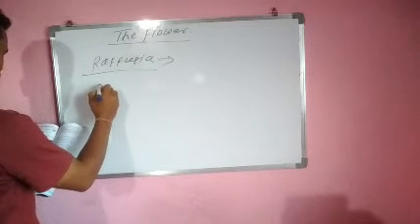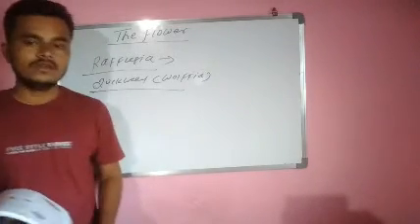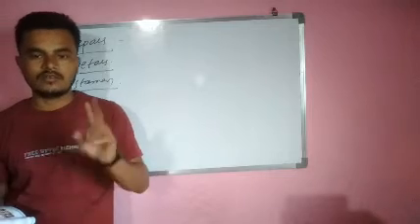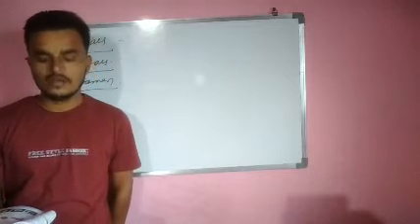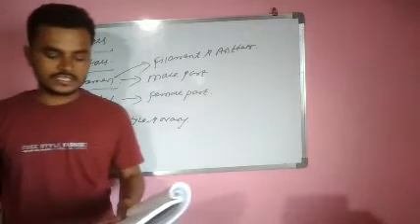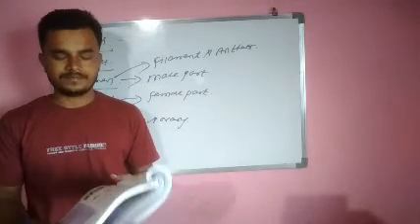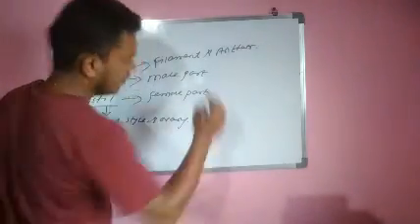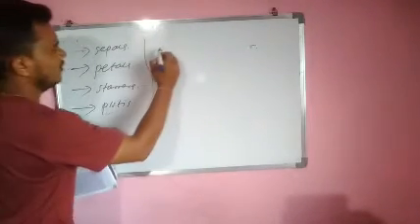6th std - Getting to know plants part 3.